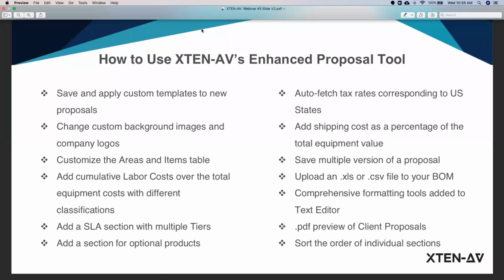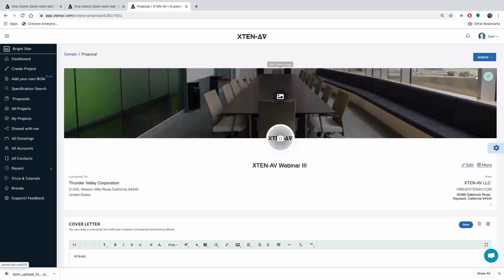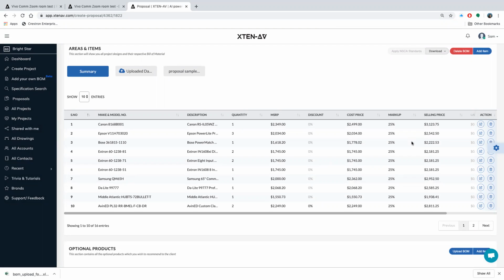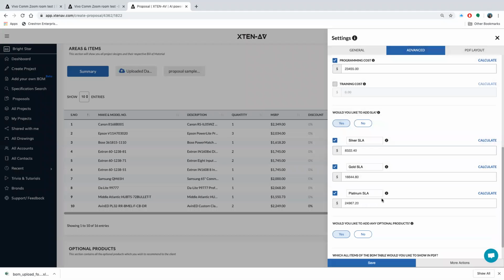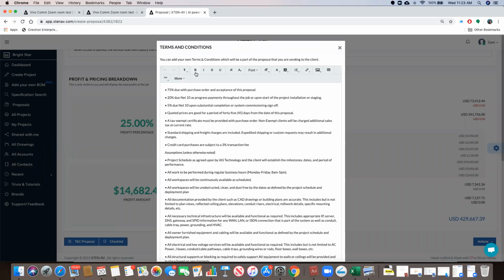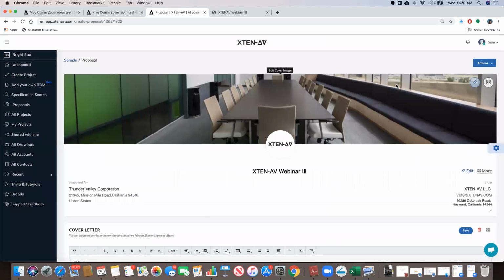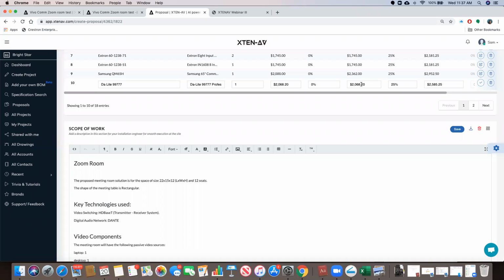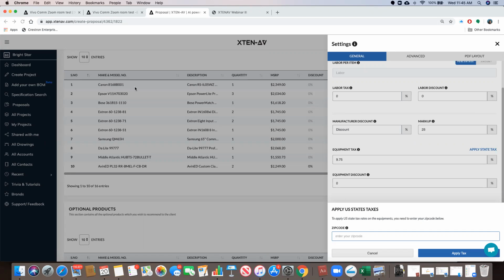XTEN-AV #3: How to Use XTEN-AV’s Enhanced Proposal Tool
XTEN-AV's Third webinar will demonstrate the radical enhancements we have made to our Proposal Tool.